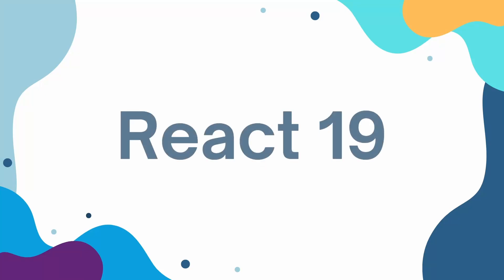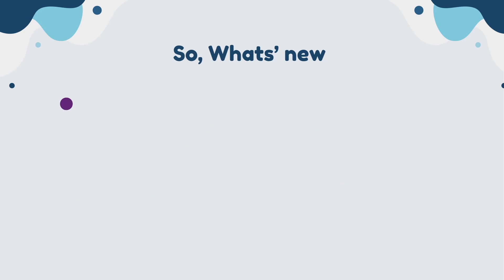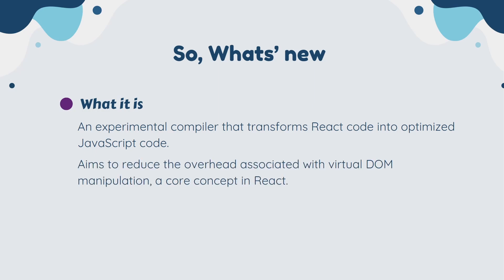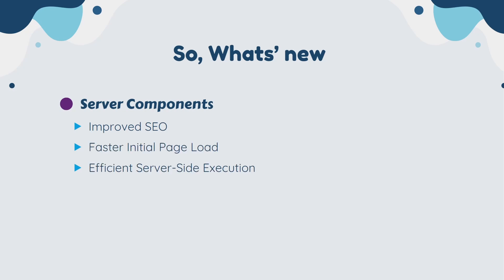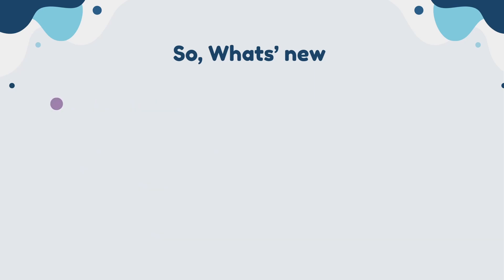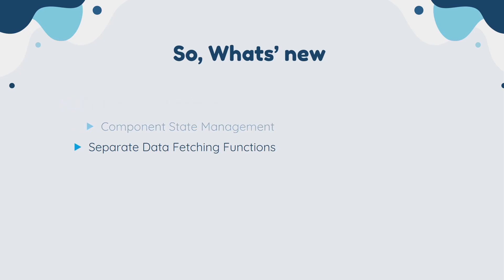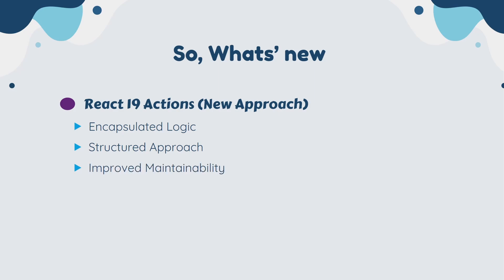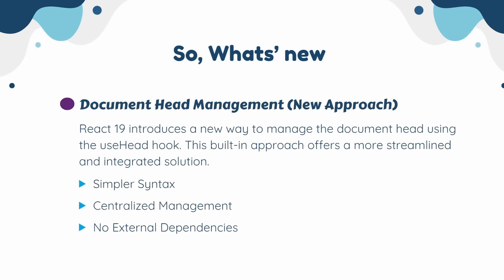What's New in React 19 - New Features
Hey there! So, have you heard about React 19 yet? Well, let me tell you – it's pretty exciting stuff. One of the biggest updates in this new version is the introduction of Server Components. These bad boys allow you to offload work from the client to the server, resulting in faster load times and better performance for your app. Another cool feature is Concurrent Mode improvements, which help make your app more responsive by prioritizing high-priority updates over lower-priority ones. And let's not forget about Suspense List, a nifty tool that helps manage loading states for multiple components at once. Overall, React 19 is all about making your apps faster, smoother, and more user-friendly – definitely worth checking out!

⏱️ Timestamps ⏱️
Introduced several new features in react 19 such as react compiler [00:00:10.40]
React compiler aims to reduce the overhead of virtual DOM manipulation [00:00:44.28]
React compiler can potentially lead to a significant performance improvement [00:01:12.96]
Server component introduced in react 19 for server-side rendering benefits [00:01:30.60]
Server components improve SEO, faster page load, and server-side execution efficiency [00:01:45.36]
Action in react 19 encapsulates logic for data fetching and UI updates [00:03:25.68]
Actions promote cleaner code separation, reusability, and structured approach [00:04:53.52]
Use head hook in react 19 provides a declarative way to manage document head content [00:05:49.24]